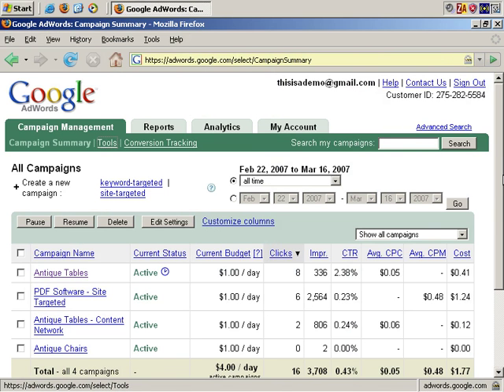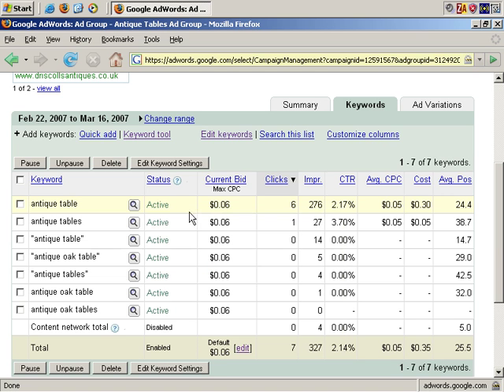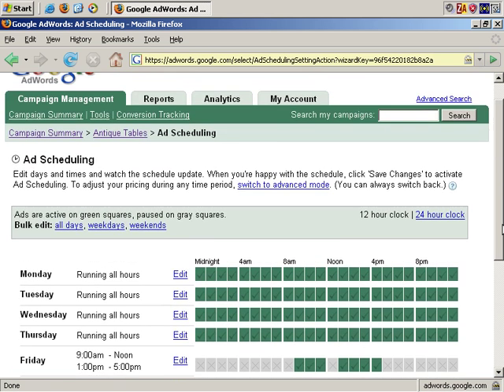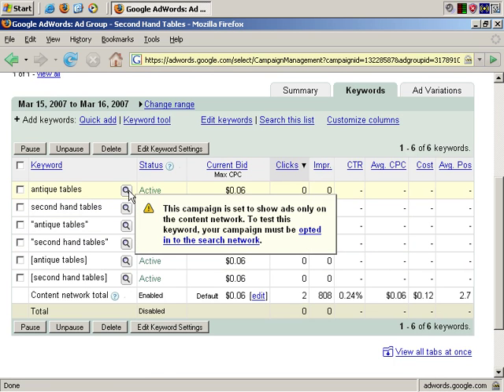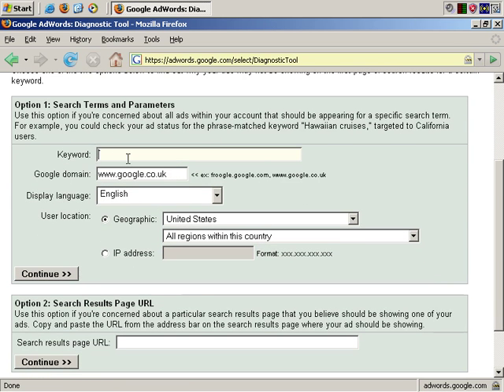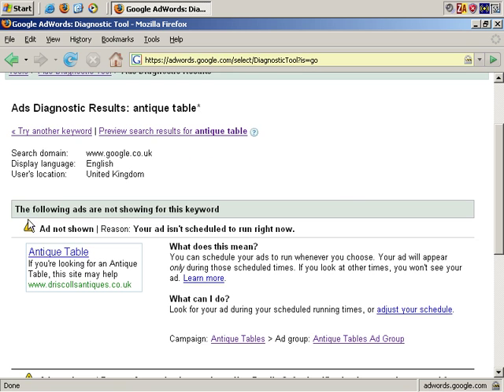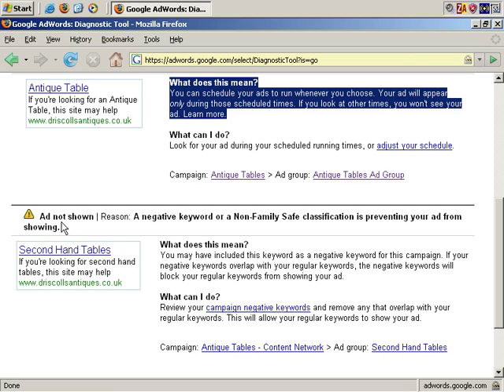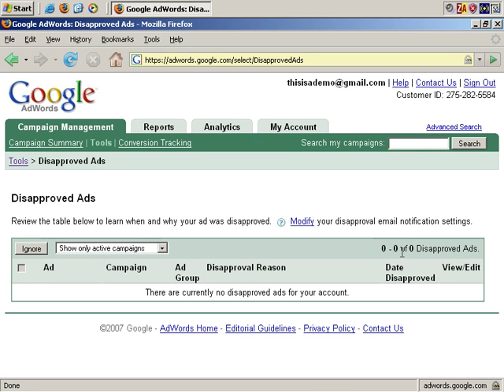7. How to Use Adwords 102 - Adwords Diagnostics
Learn how to use various Adwords diagnostics tools.